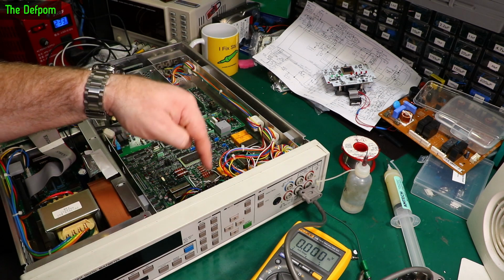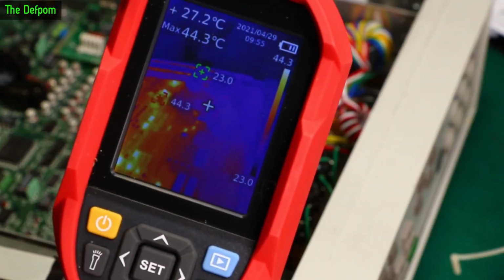🔴 Advantest R6581T Repair Part 3 - Fixing Various Issues - No.1055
Advantest R6581T 8.5 Digit Multimeter Repair Part 3

I continue the repairs to an Advantest R6581T 8.5 Digit Multimeter which I picked up for a reasonable price.

The R6581T has a dim display, clicking relays on some ranges and shows overload on the display even though there is no overload present.

I correct some manufacturer defects which are known to cause problems, with an incorrectly installed capacitor, and a thermal EMF issue on relay K006.

My Electronics Tools (video and purchase links)

HP/Agilent/Keysight
3457A.

Siglent
SDS1104X-E.
SPL-1008.